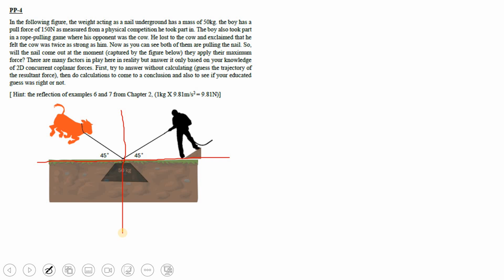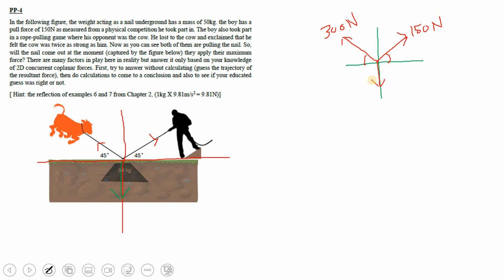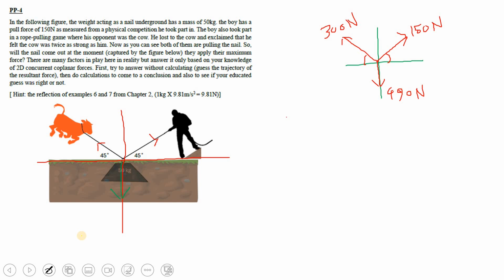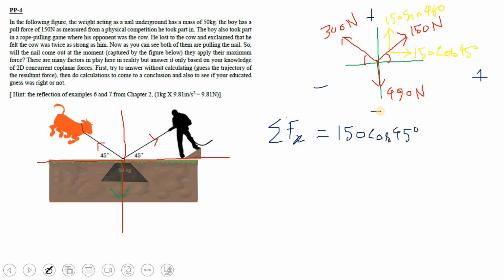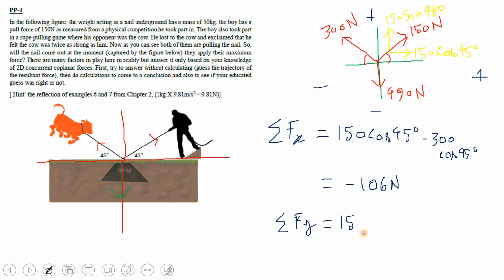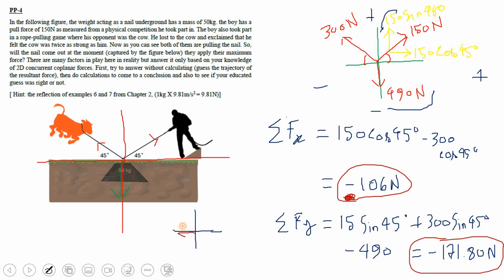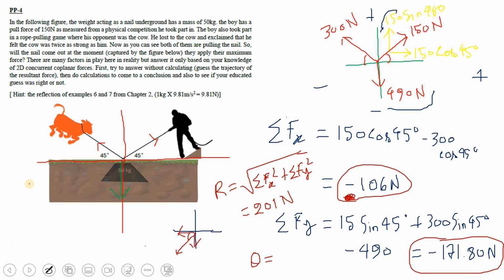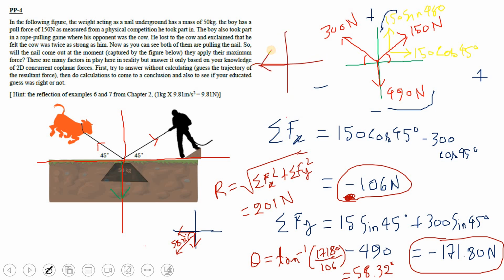Applied Engineering Mechanics Book Practice Problem 4 - Testing Your Proficiency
In this video, we solve Practice Problem 4 from Chapter 3:  of the book 'Applied Engineering Mechanics: Forces and Moments' by Zahed Zisan.

Purpose of the Problem:

The purpose of the fourth problem is for you to test if you can apply what you have learned from the book. The hints given to make the problem seem easier are actually not required if you have gone over the first three practice problems; you already have the tools and the mindset to figure out the information that is given in the hint of this problem.

If you indeed have achieved the learning outcomes of the first three problems, then you may not be satisfied with the question as you will feel there are more variables in play than the ones you have learned from the book. For those who are feeling this—this is just for you to see if you have gained proficiency in the topics the book covers.